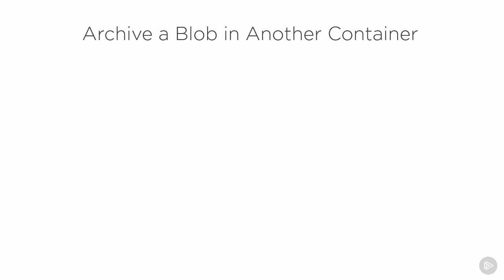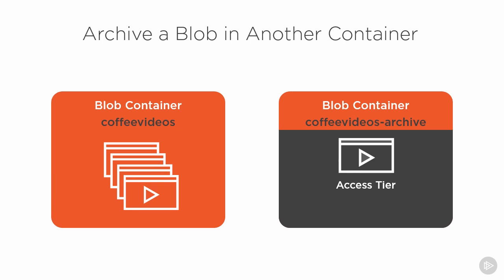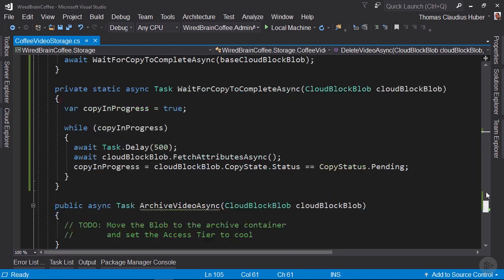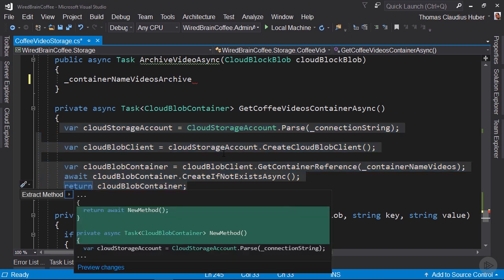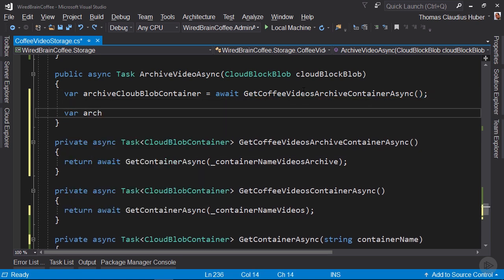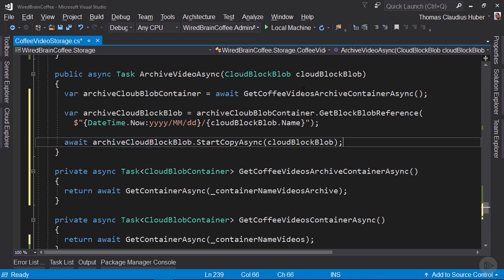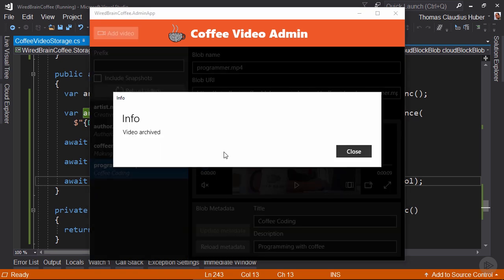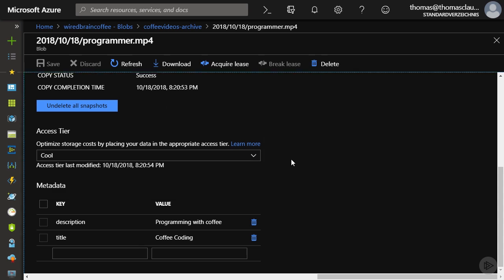0907 Archive a Blob in Another Container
09.Copying and Archiving Blobs